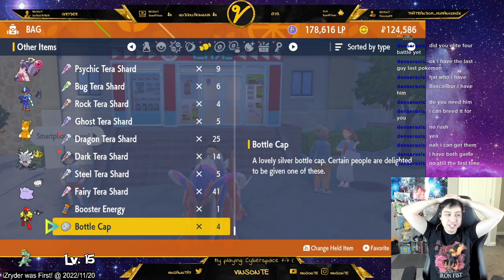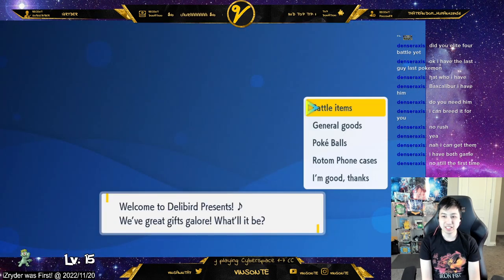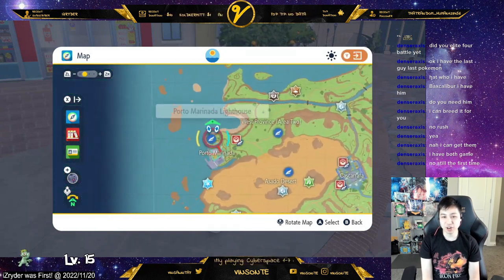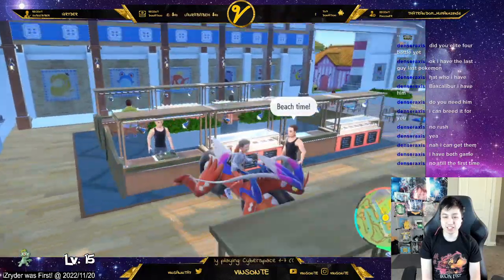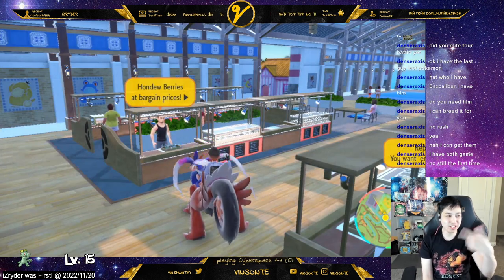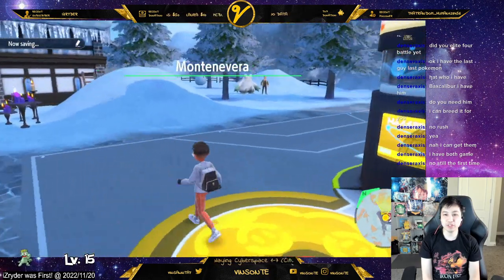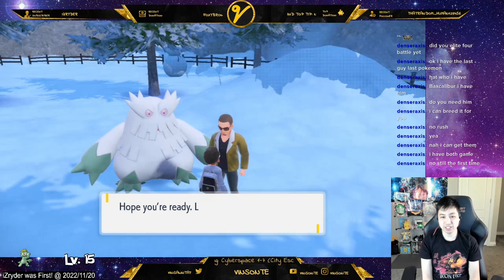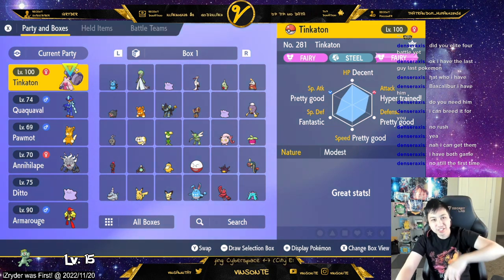Where to USE Bottle Caps and Get Bottle Caps in Pokemon Scarlet and Violet | Bottle Caps Quick Guide